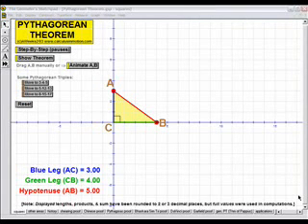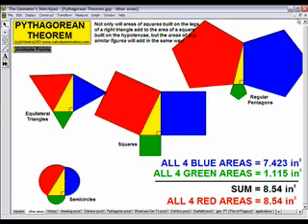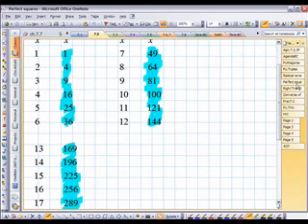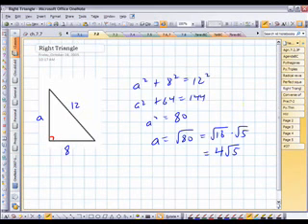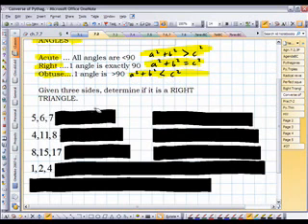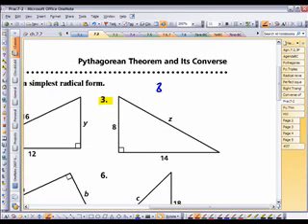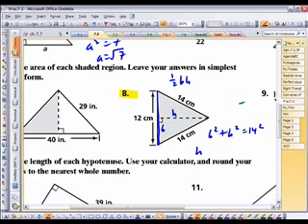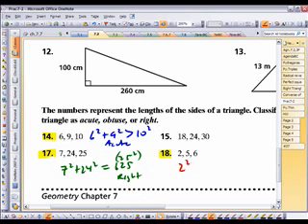Pythag thm , converse